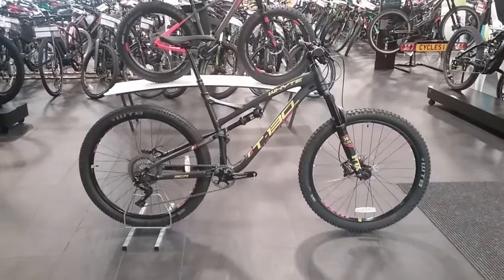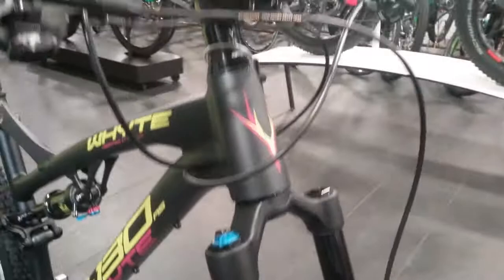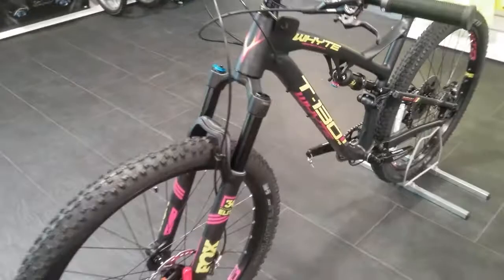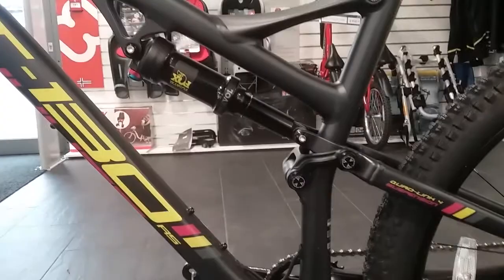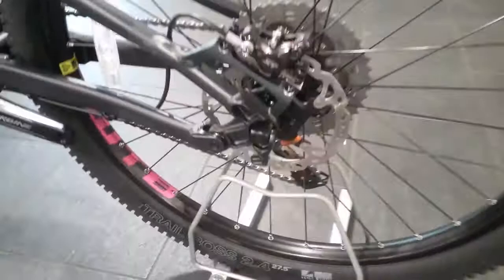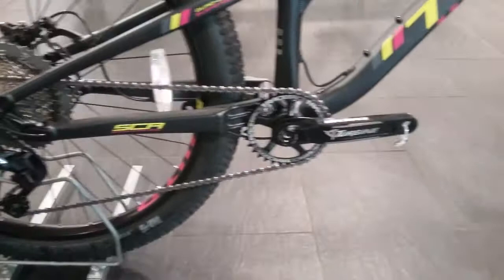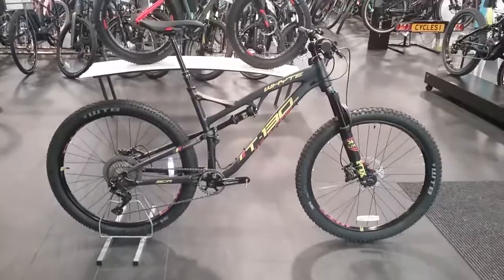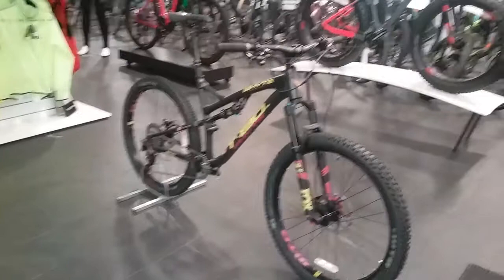The Whyte T130 RS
This is a bike review of the Whyte T130 RS Full Suspension Mountain Bike.

About Formby Cycles
“We sell bikes, we ride bikes”

At Formby Cycles we are cycle enthusiasts who are based on the North West coast of England. We will give you the right bike advice to ensure you will get the best ride for your needs and budget. If you are unsure about what you want you can always call our specialist team or book a call back online and we’ll make sure that we help you get the right bike. We have recently moved from our old shop in the centre of Formby to a much bigger superstore just off the Formby bypass. Our new store is five times the size of our old store and has a vast range of products displayed in our professional showroom. Come down and see us it will be worthwhile!

Welcome to Formby Cycles Network | Everything Cycling